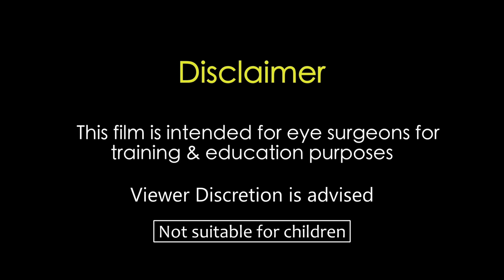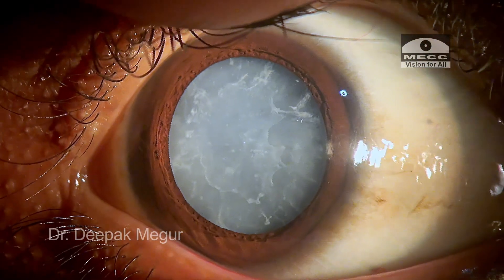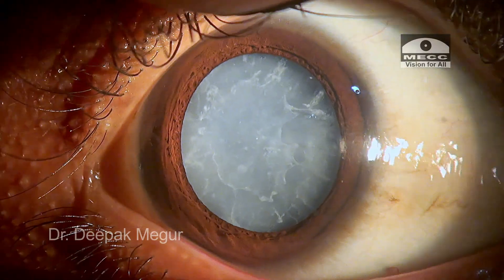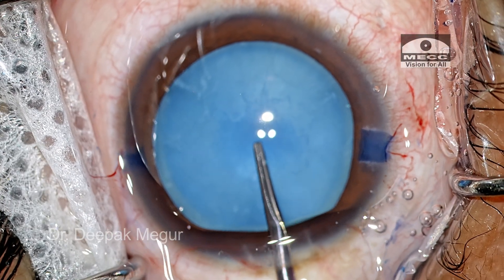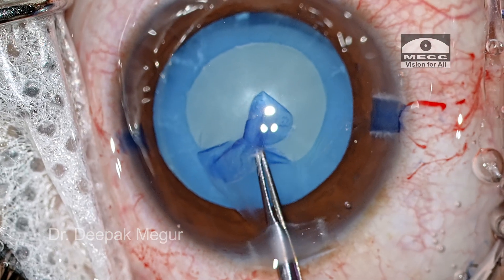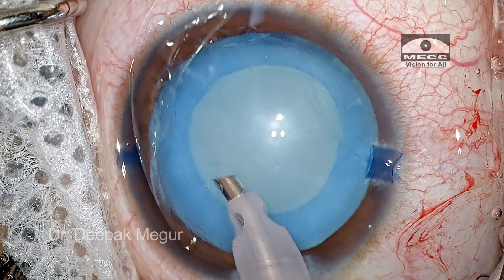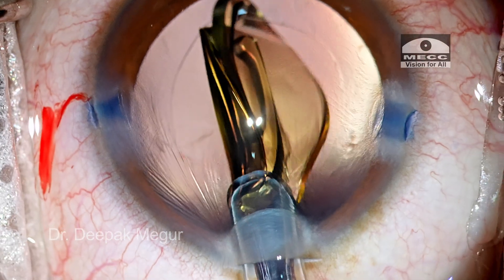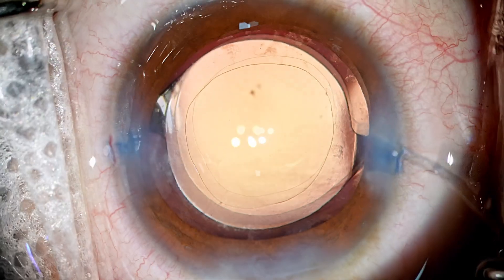Cataract secondary to Electrocution in a young boy. Cataract Surgery strategies : Dr. Deepak Megur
In this video, i'm demonstrates the cataract removal in a 14-year-old boy with a mature cataract caused by electrical injury. managing the elastic anterior capsule, and removal of soft lens aspiration techniques to ensure a smooth and safe surgery.